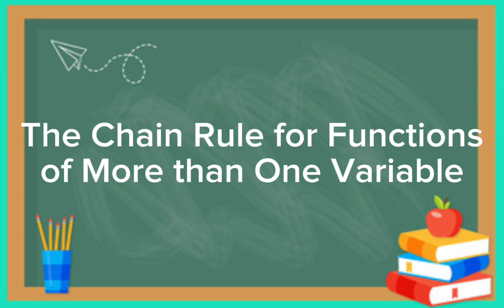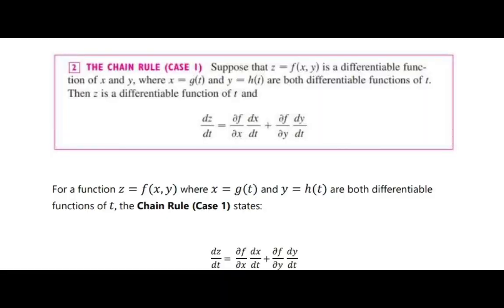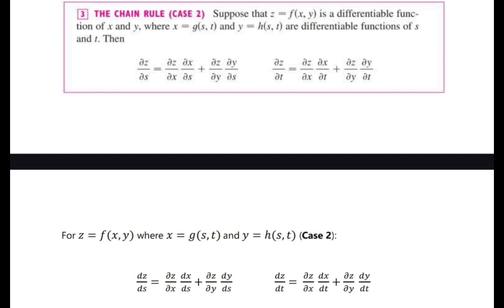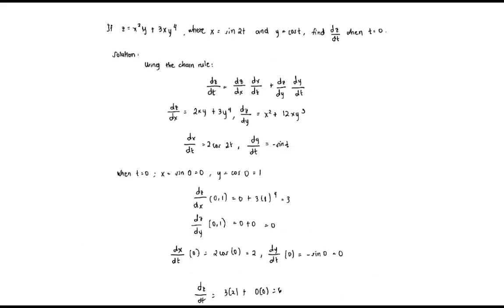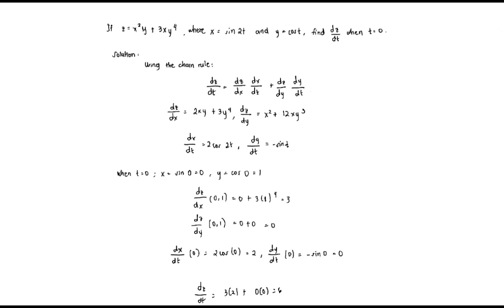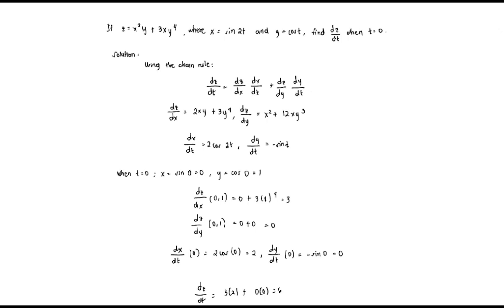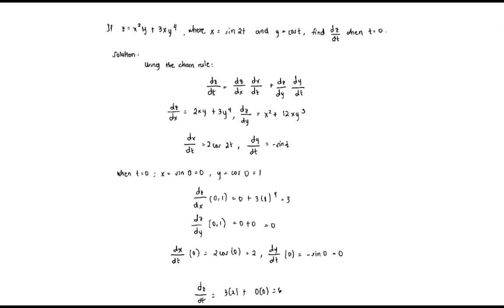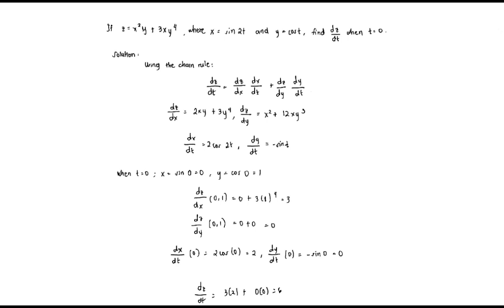The Chain Rule for Function of more than One variable ( included in final video discussion)